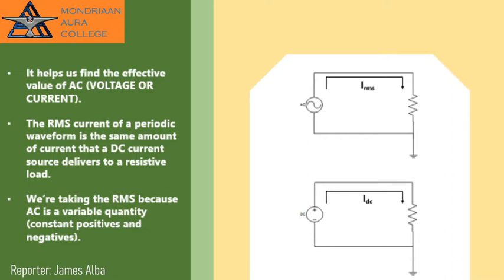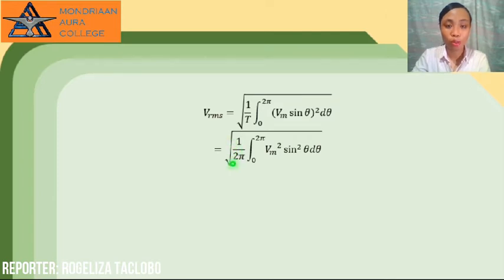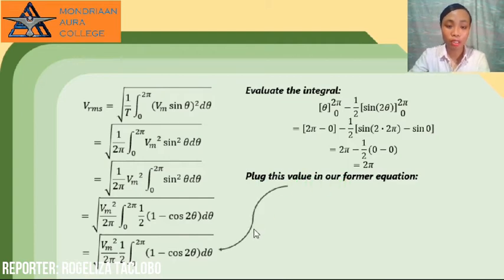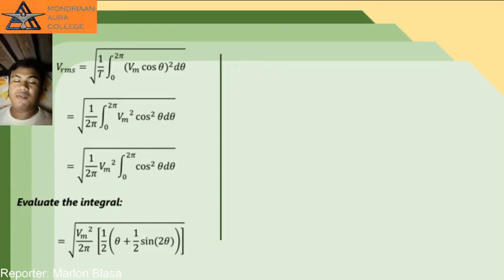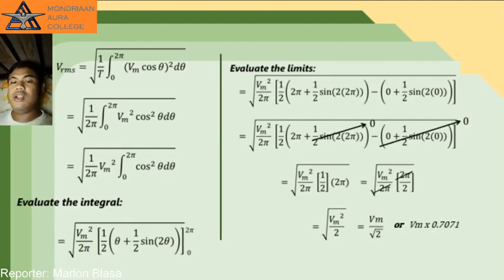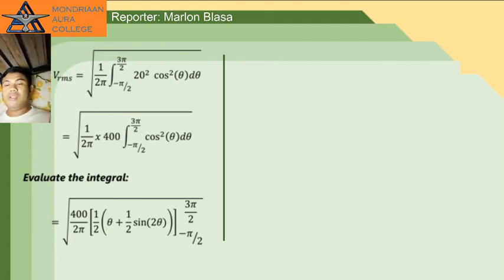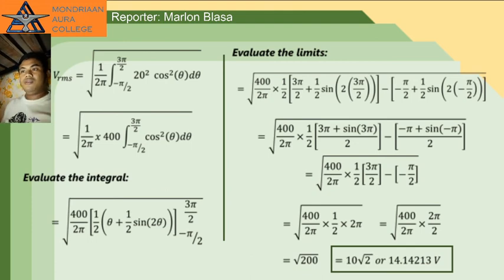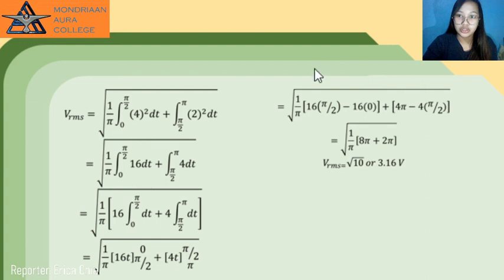Presentation on RMS by Mondriaan Aura College ECE students.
Presentors: Mr. James Alba, Mr. Marlon Blasa, Ms. Erica Chia, and Ms. Rogeliza Taclobo